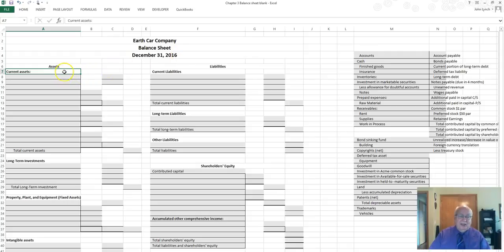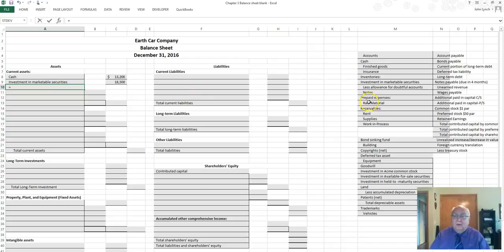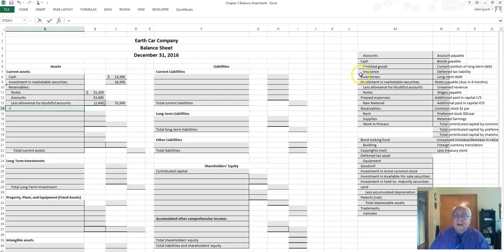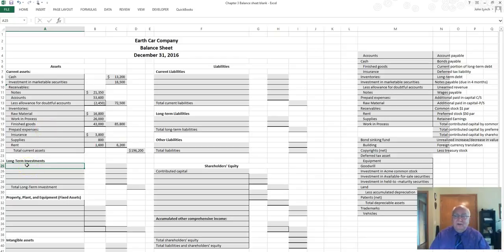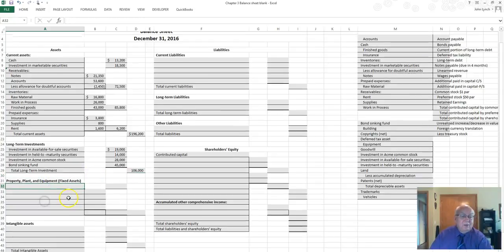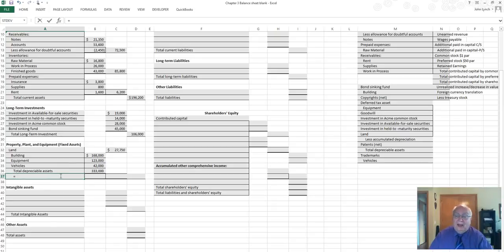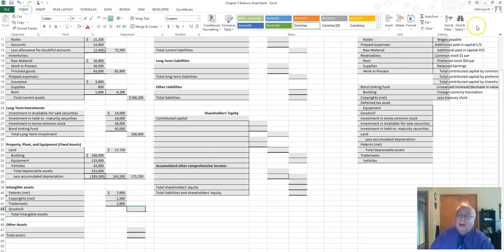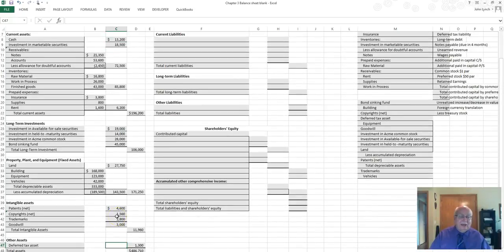Balance Sheet Part 1